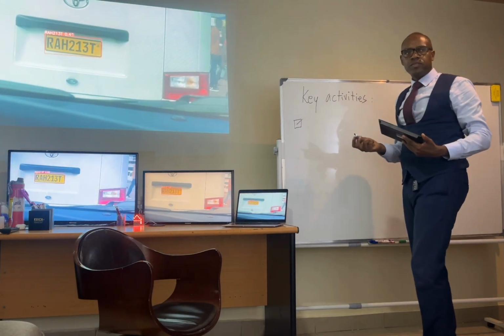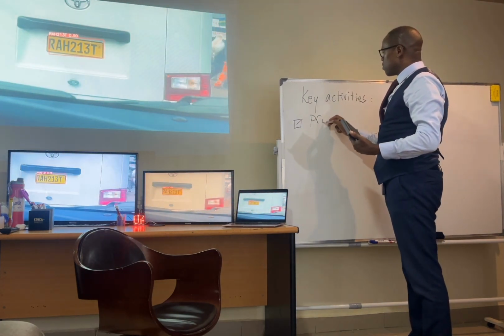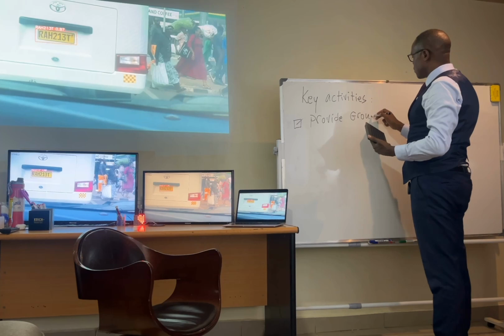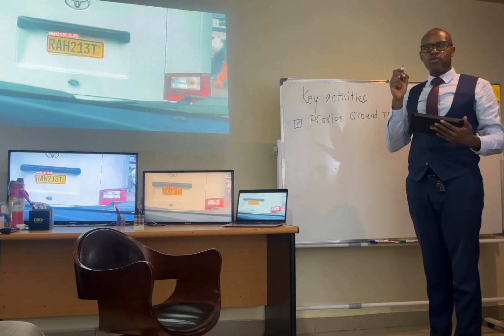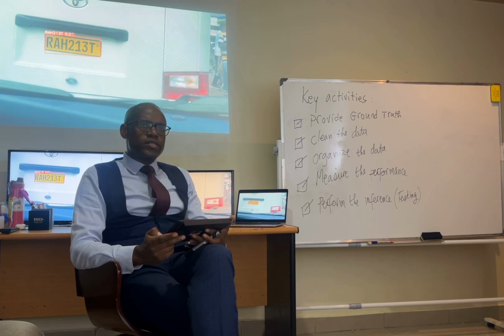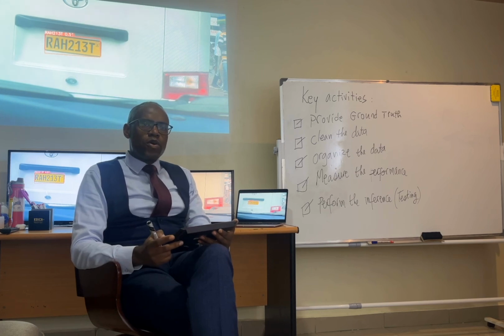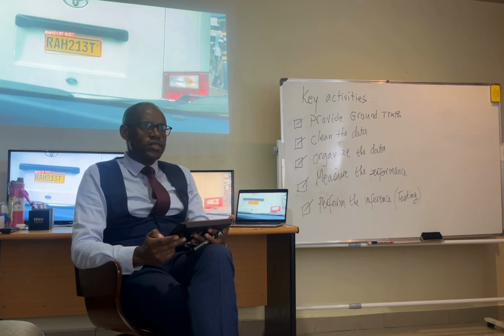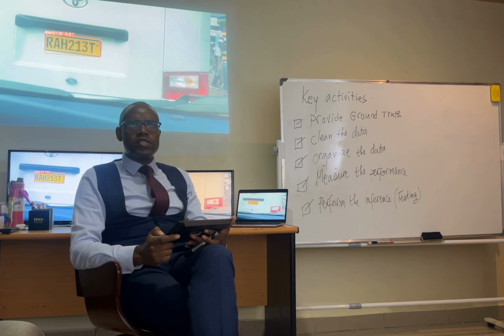When AI 🧠 Learning is SUPERVISED 🦹‍♀️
In this video, we dive into the fascinating world of Automatic Number Plate Recognition (ANPR) and explain why it’s a classic example of supervised learning in AI.

📌 What You’ll Learn:
•  The role of the supervisor and supervised learner in ANPR.
•  How ground truth, data cleaning, and organization contribute to the learning process.
•  The simplified workflow of AI models like YOLOv5.
•  Key metrics like precision, recall, and mAP to evaluate performance.
•  Real-world applications of ANPR in action.

Whether you’re a student, AI enthusiast, or professional in machine learning, this video will provide valuable insights into ANPR systems and supervised learning.